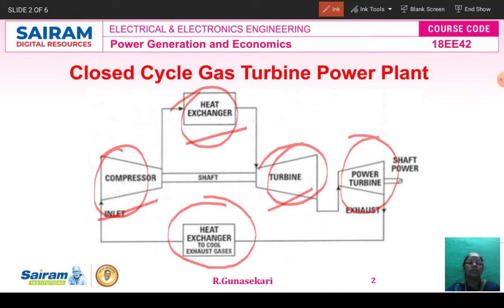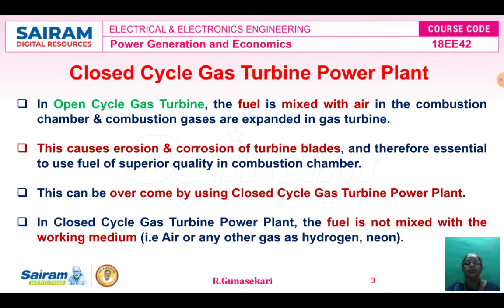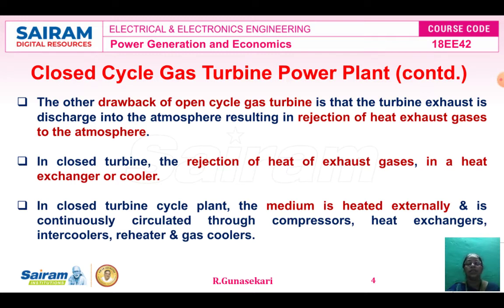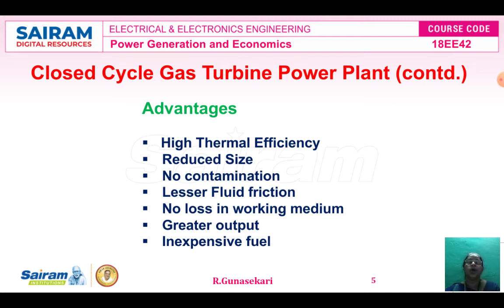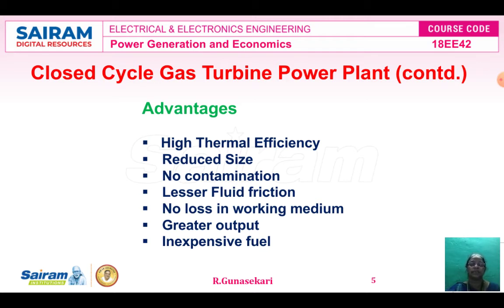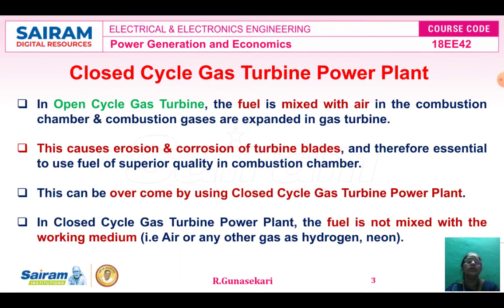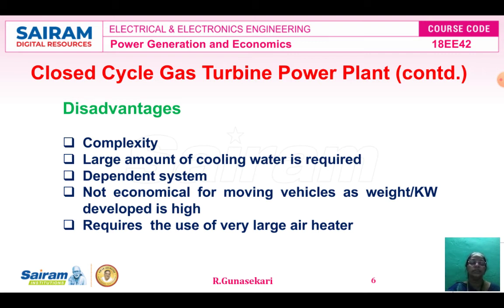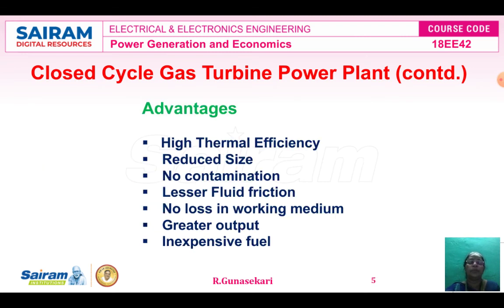Lecture Video16_18EE42_Module-2_Closed Cycle Gas Turbine Power Plants_R.Gunasekari